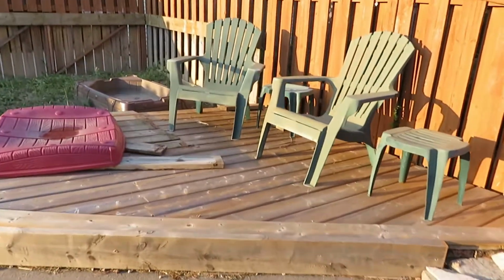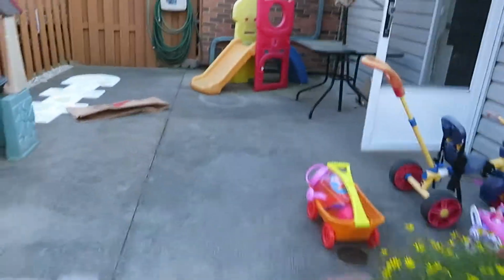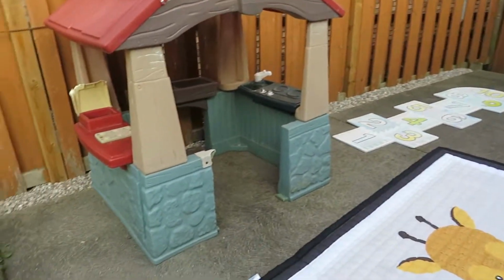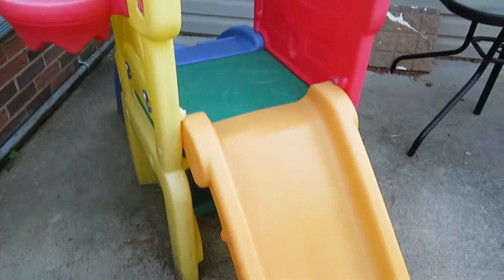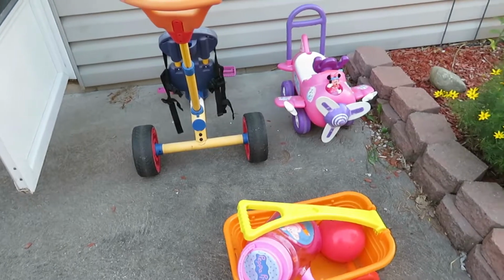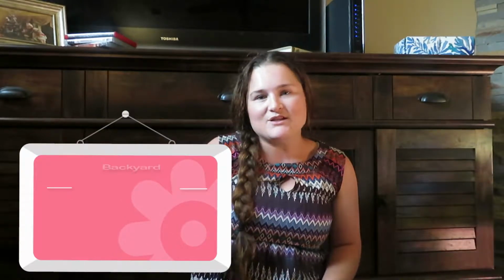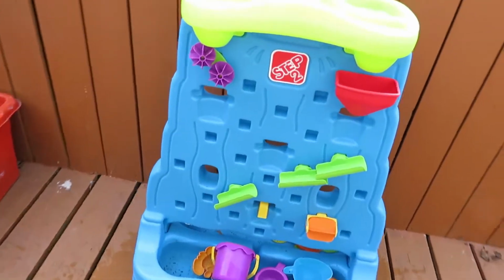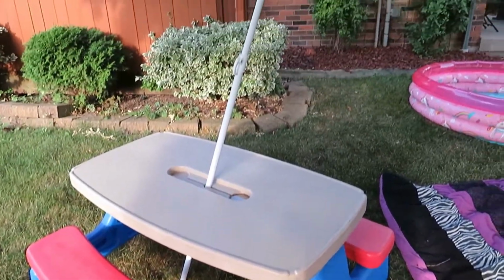OUTDOOR PLAY AREA TRANSFORMATION FOR $10! - SUMMER 2019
Todays video I share with you how I managed to get all of these items for $105! If you are working on transforming your play area for your little one that this video might be the one for you!

Facebook marketplace and other buy and sell websites like Kijiji are a great way for you to find some amazing deals with reusing what someone else already has!

HOPSCOTCH MAT (SIMILAR)

SANDBOX TOY

PICNIC TABLE + UMBRELLA

RIDING TOY

WATER SENSORY BIN - (SIMILAR)

PLAY MAT